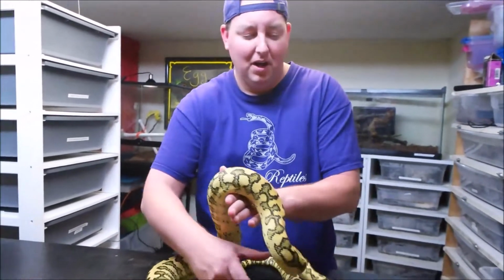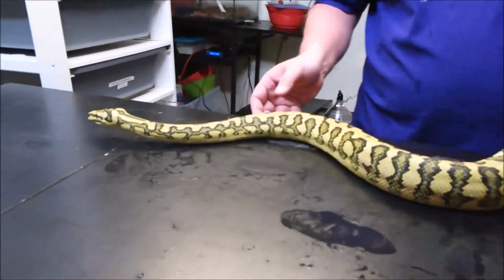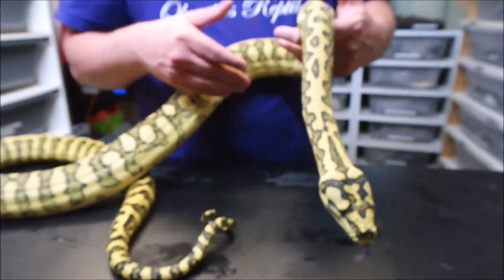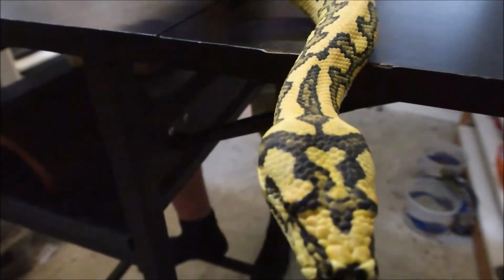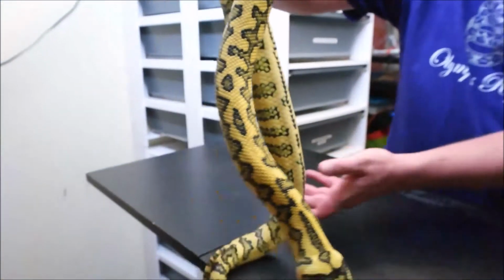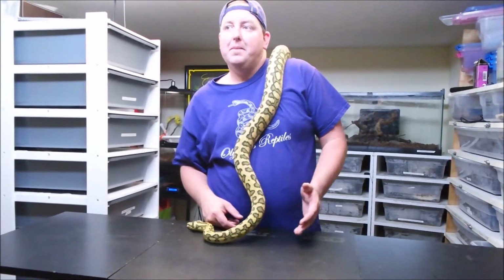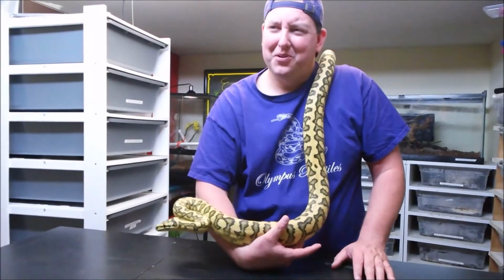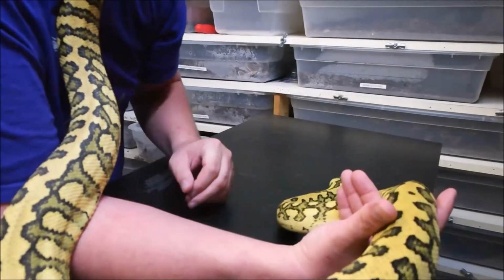holy carpet python - part 2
just an update to our original carpet python video.  showing how our boy chronos is doing, and how great his color still is!